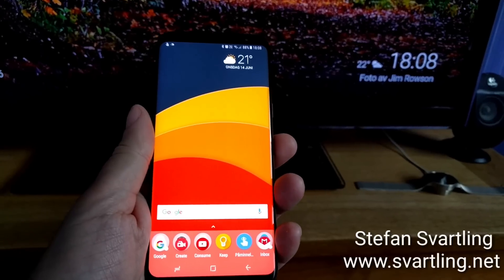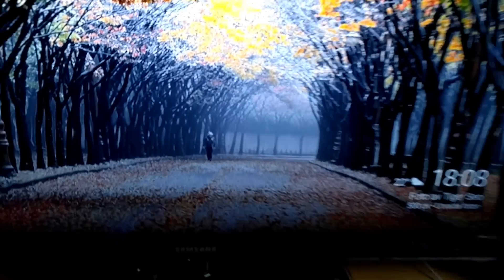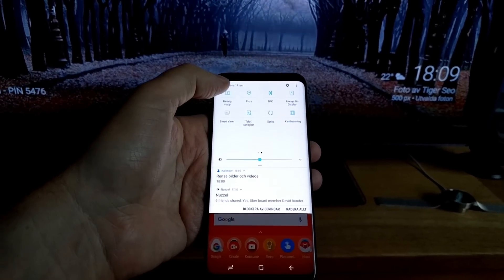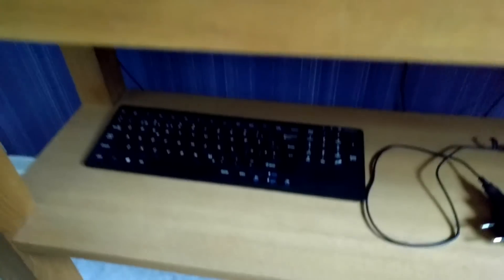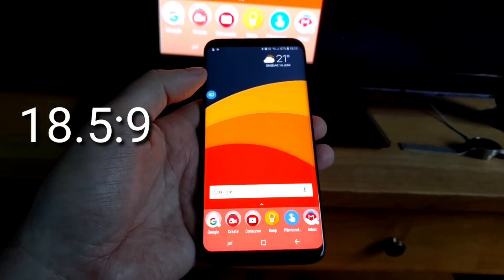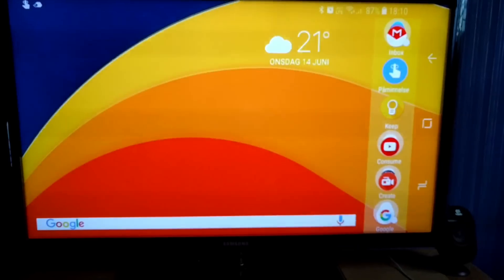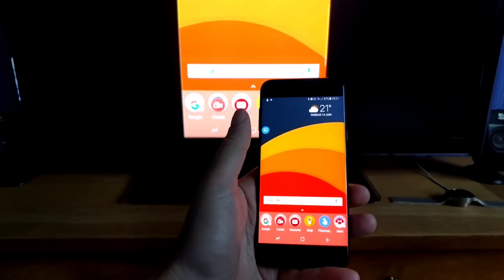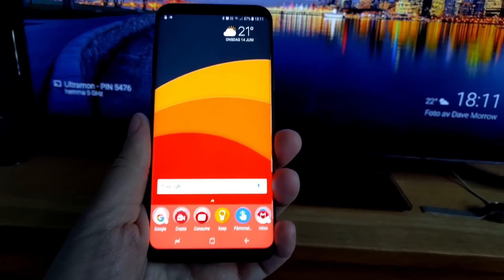How to use Smart View screen mirroring on the Samsung Galaxy S8 / S8+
How to use Smart View screen mirroring on the Samsung Galaxy S8 / S8+. Skärmdelning.